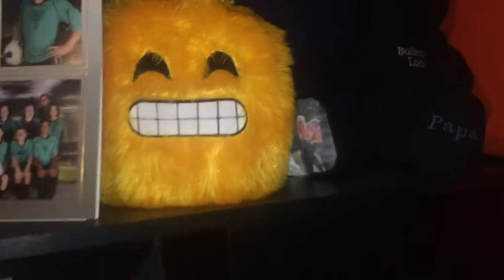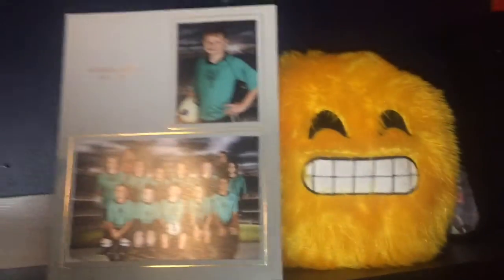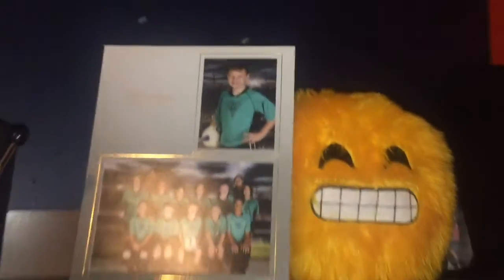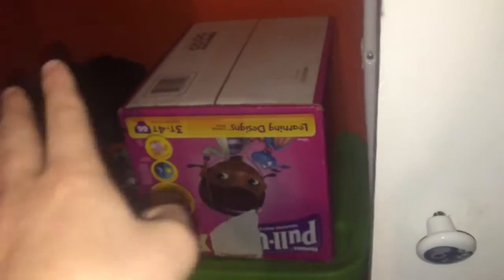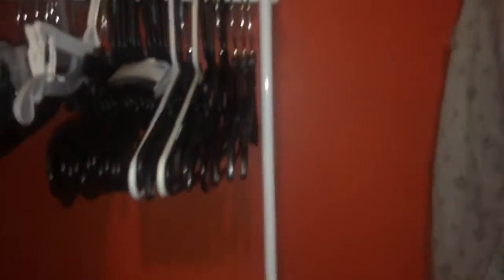ROOM TOUR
It took me like 10 try's for the voiceover haha, go check out my brothers channel he made a gta video and it's really funny in my opinion I hope you all enjoyed this video love you all peace!